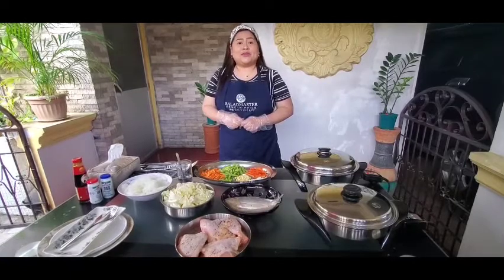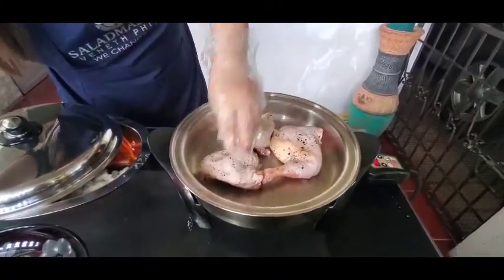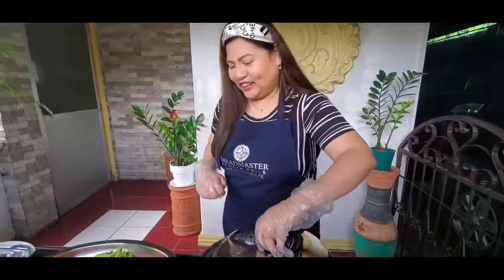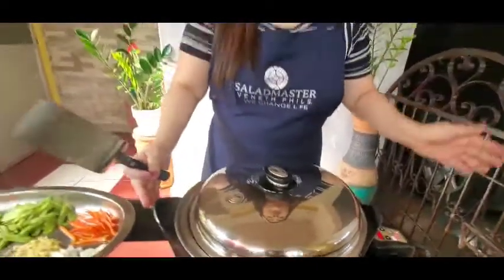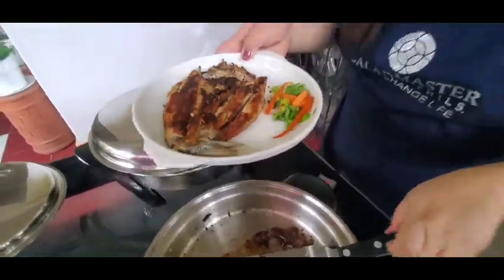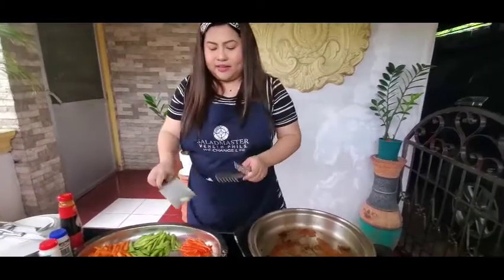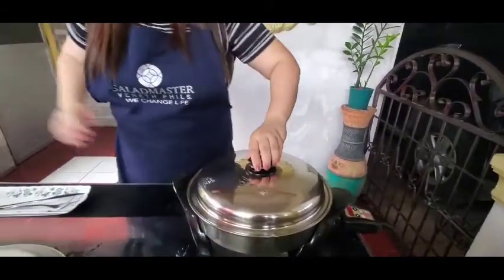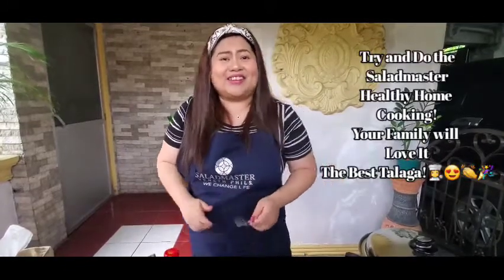Saladmaster Virtual Healthy Cooking Show by An Balingit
Hi Guys! Enjoy Watching our Saladmaster Healthy Cooking Show by Saladmaster Lover by Health Chef An Balingit❣👩‍🍳

3 Healthy Recipes:
1. Greaseless or No Oil Fried Chicken
2.  Greaseless or No Oil Fried Daing na Bangus or Milkfish
3. Greaseless 7 Minutes Pansit

using our  Amazing Saladmaster Electric Oil Core Skillet.

watch the 2nd part of our show for Waterless Boiled Egg, Greaseless Banana Cue, Carrot Nutritional and Pot Pollution or Toxic Test.

God bless and Happy Healthy Cooking❣👩‍🍳